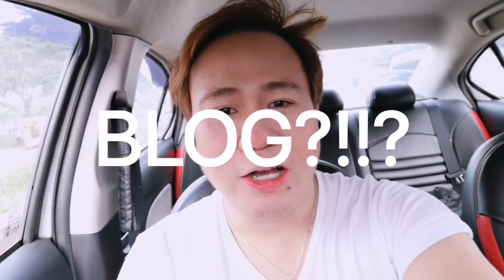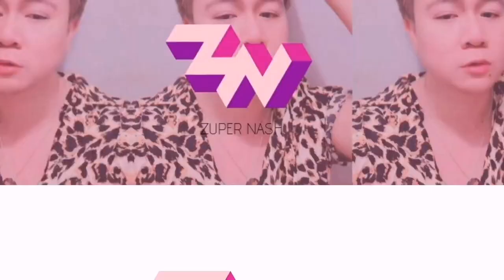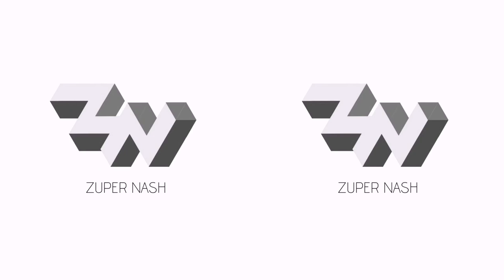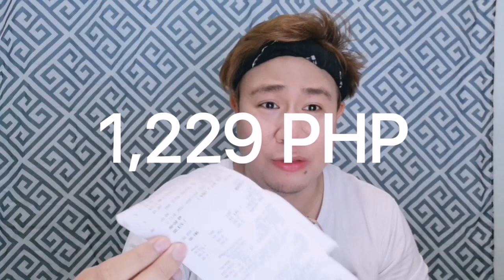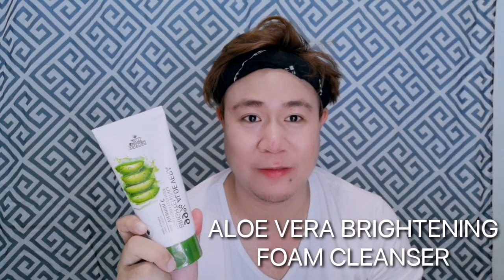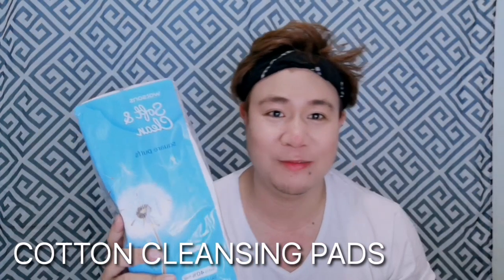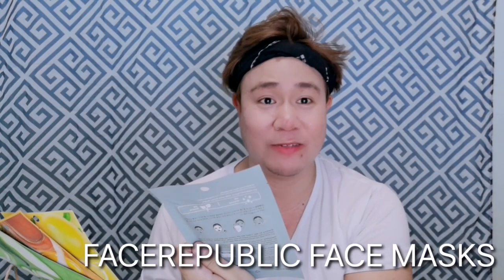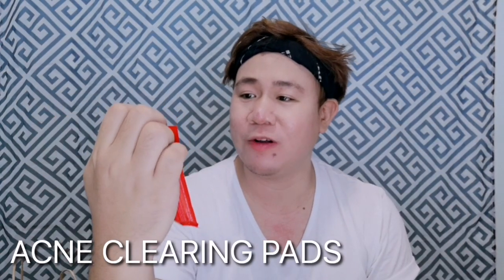BEAUTY HAUL | SKINCARE | WATSONS PHILIPPINES | NASH ORDONIA